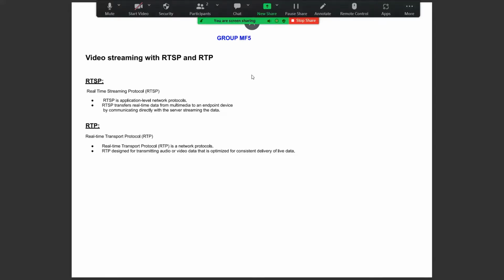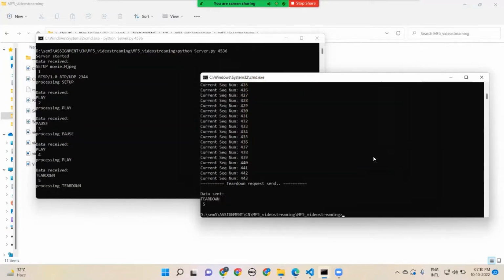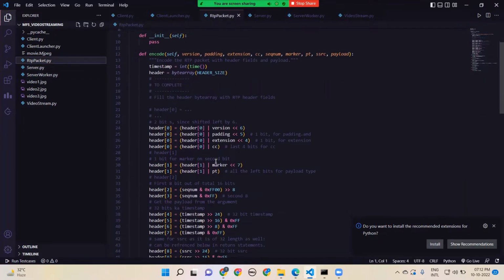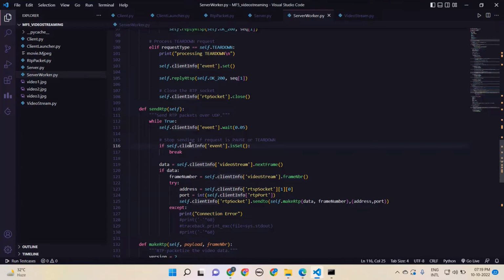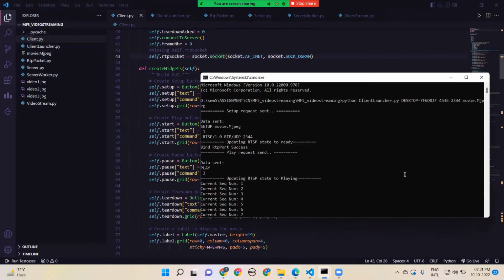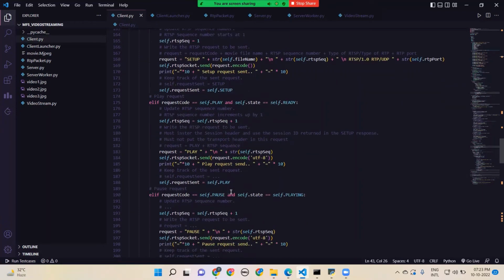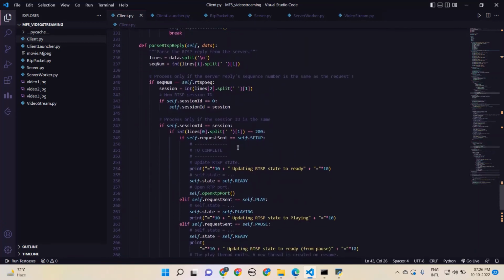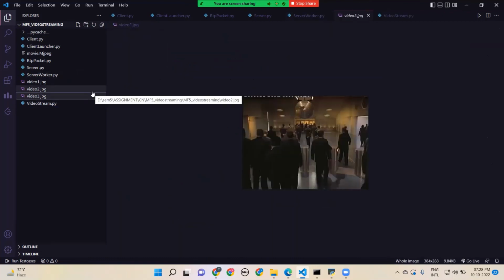Video streaming assignment using RTSP and RTP | MF5